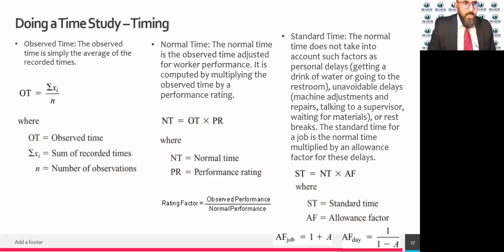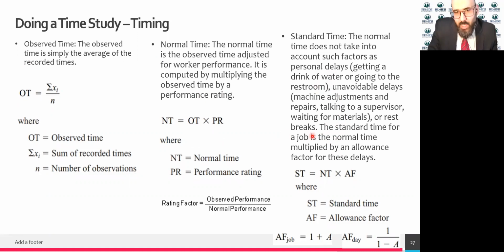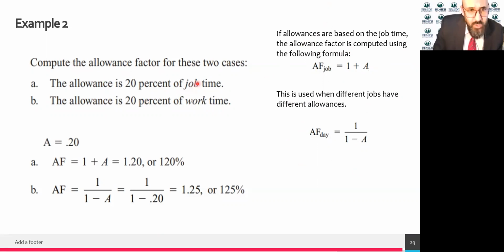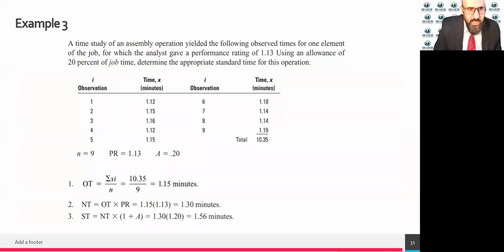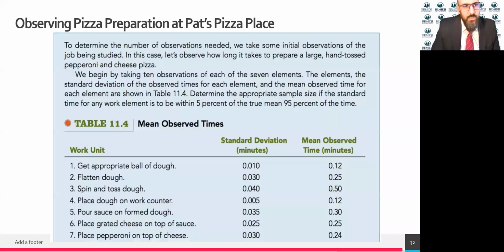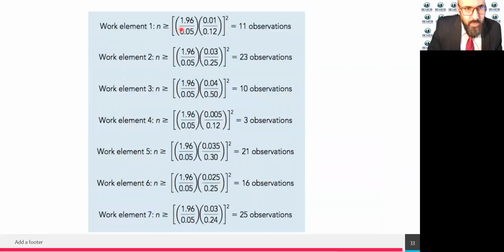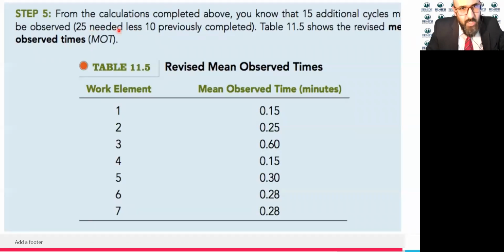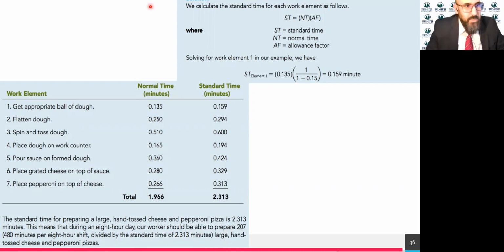Ch 7: Part 4- Time study example: Observed Time, Normal Time, & Standard Time